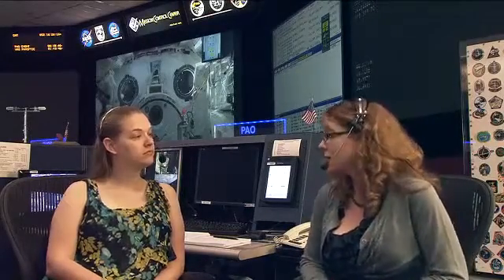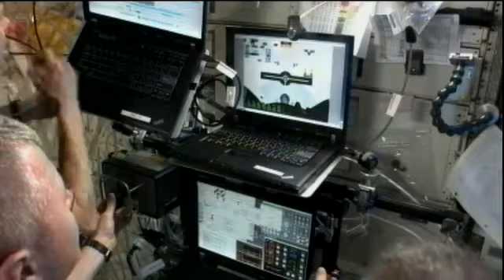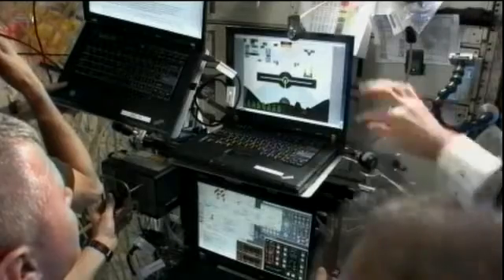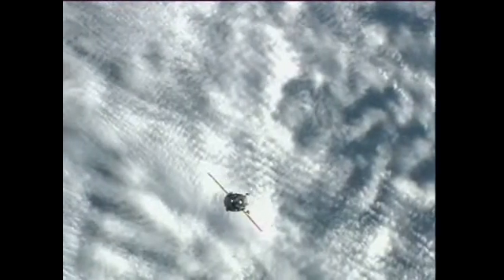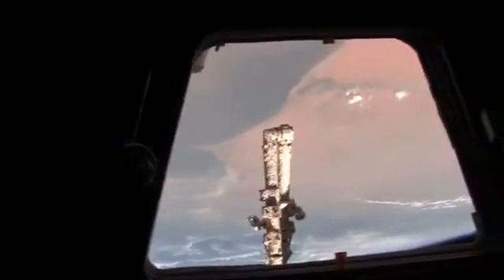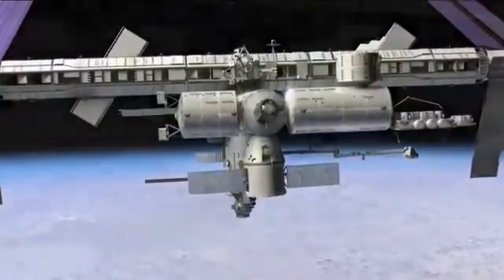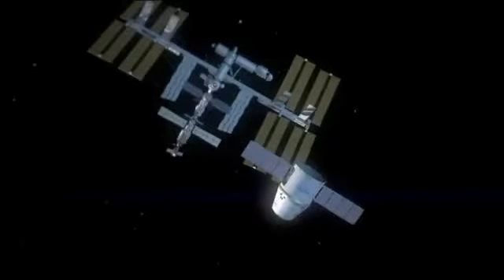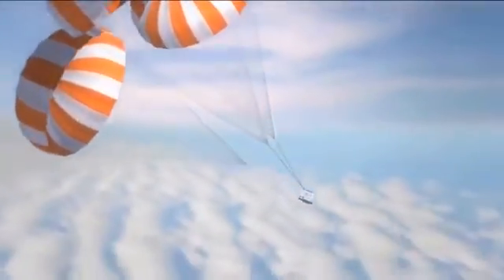ISS Update SpaceX 2 Lead Visiting Vehicle Officer Dorrie Tomayko